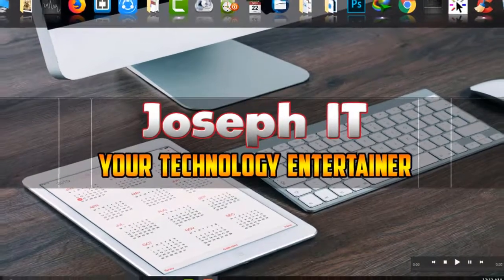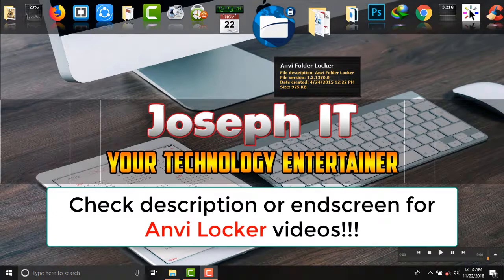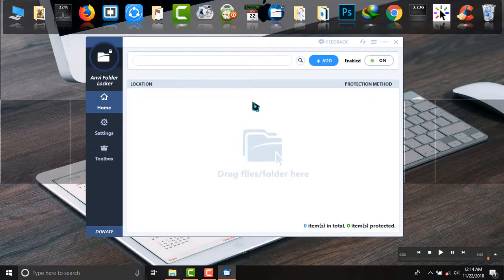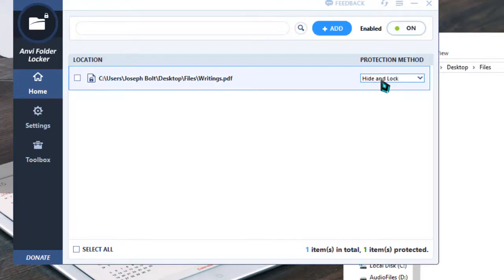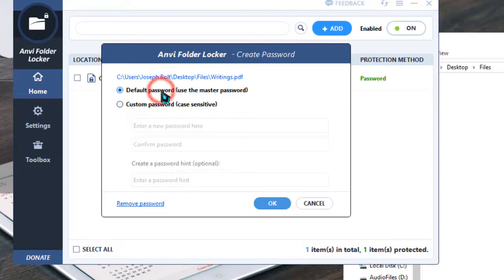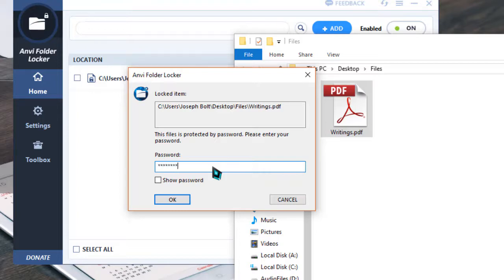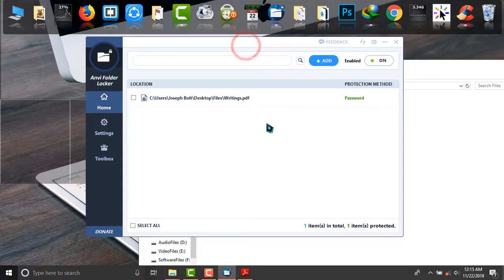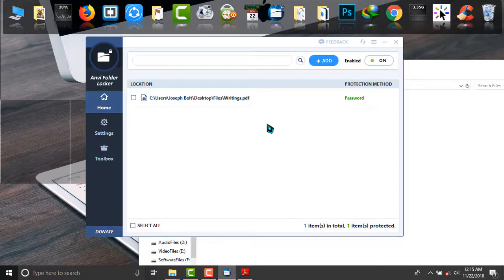Lock PDF files with Anvi Folder Locker | How to lock pdf file with password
This video of Joseph IT will show you the way of locking PDF files with Anvi Folder Locker with a password. Many of us use Anvi Folder Locker but do not know the way to protect their PDF files as well as their privacy. This video show in great details how to deal with the software and lock the desired PDF.

The video on password pdf or pdf password is really helpful. If you want to password protect pdf then simply check the video. Anvi folder locker is a great software. Lock pdf with password or lock pdf files with anvi folder locker will be helpful to you all. Doing pdf lock with anvi folder locker is too easy to say indeed and you will have knowledge on how to lock pdf with anvi folder locker properly. Now lock your pdf with passoword with anvi folder locker will be too amazing to say...

If you have missed the videos on How to download, install and use Anvi Folder Locker then you can surely check the videos of mine from the following:

Anvi Folder Locker Latest version ǀ Download and install

How to use Anvi Folder Locker Properly | Latest Version with New Features

Hope this video will help you and you will be able to lock your PDF files with Anvi Folder Locker easily with a password.